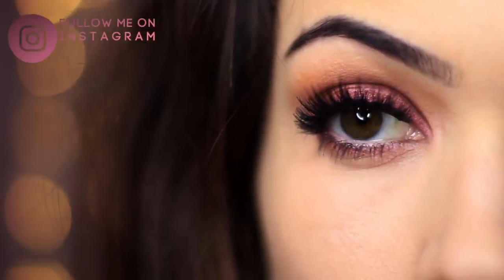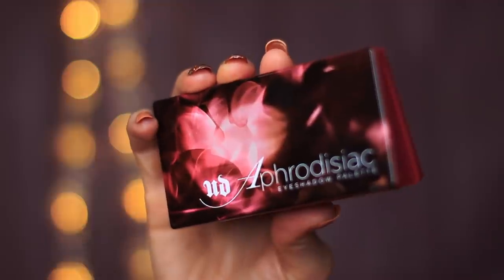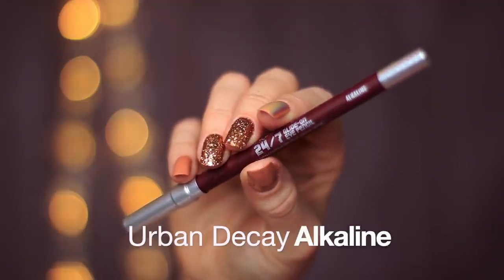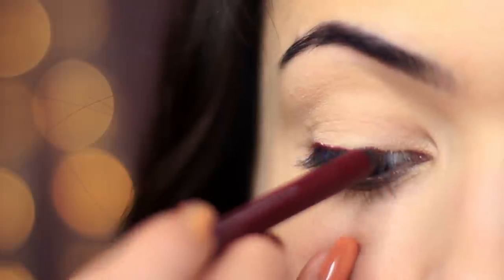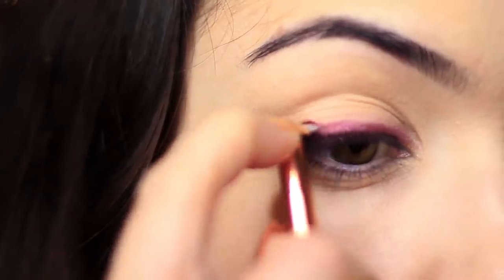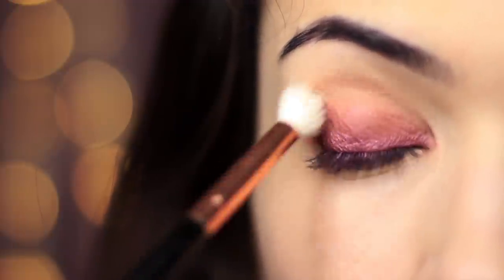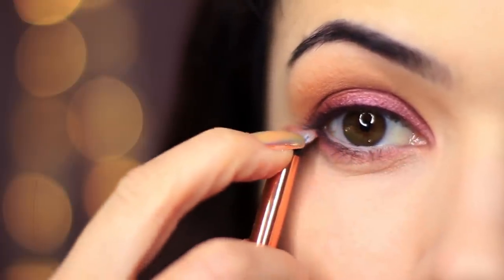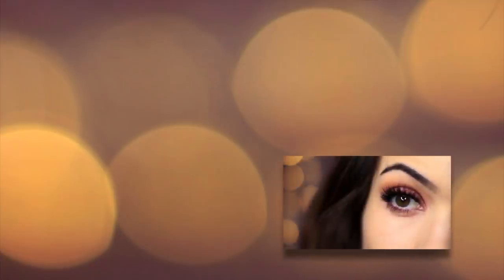Beginners Eye Makeup Tutorial Using One Matte and One Metallic | How To Apply Eyeshadow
PRODUCTS USED
►Eyeshadow Primer:
►Eyeshadow Palette:
Urban Decay: Aphrodisiac